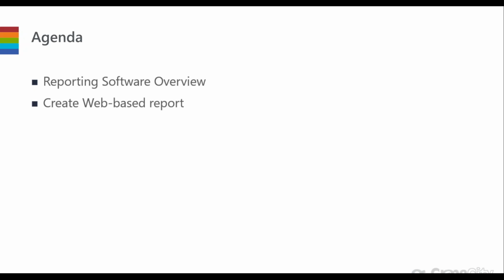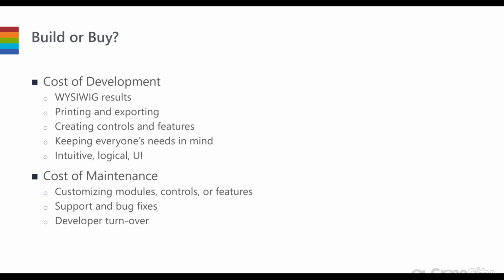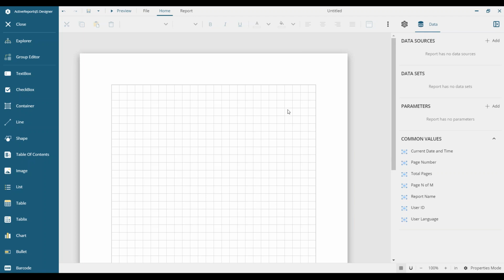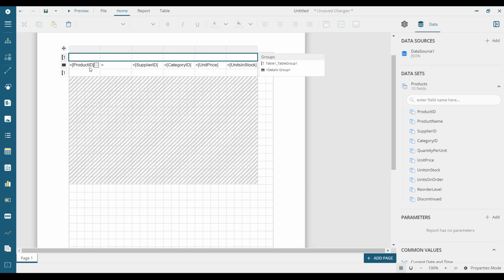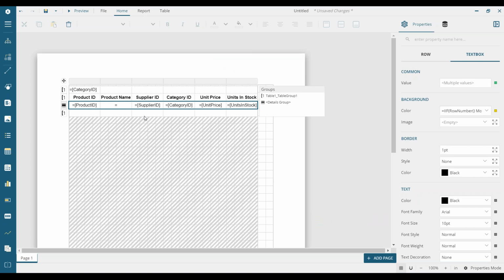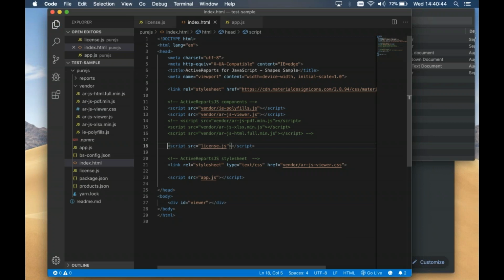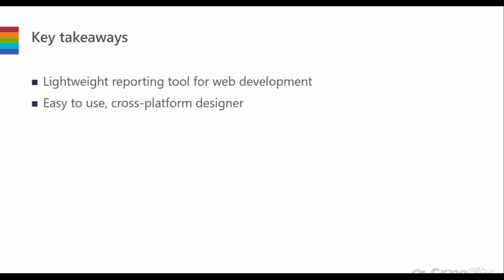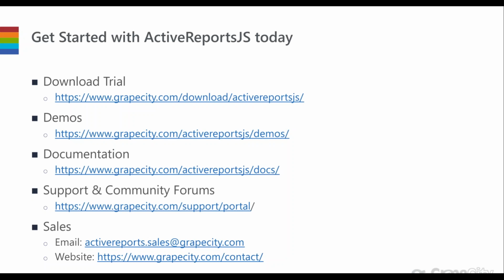Creating Web Applications with Reports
Join the ActiveReports team for an introduction to our newest JavaScript reporting solution: ActiveReportsJS.

A JavaScript version of the ActiveReports .NET reporting tool, ActiveReportsJS offers a similar set of features, now for web-based applications. Supported on Mac, Windows, and Linux operating systems, ActiveReportsJS includes several components – an engine for generating reports, a viewer for viewing your reports, and a designer for creating and modifying your reports.

In this webinar recording, we cover generating JavaScript reports, the report viewer, the designer and how to export reports.

00:00 Meet the ActiveReports Team
00:57 Preview the ActiveReportsJS Webinar
02:28 Meet the ActiveReports Audience
04:01 Review the Challenges of Reporting Software
08:39 Compare Buying vs Building Reporting Software
11:24 Consider the Minimum Features of JavaScript Reporting Solutions
14:09 Discover a New JavaScript Reporting Solution
16:14 Observe an ActiveReportsJS Demonstration
18:18 Use a Page Report to Create a Tabular Report
18:40 Configure a Data Source
19:28 Create a Data Set
20:41 Add a Table Control to the Report
23:58 Group Data in the Tabular Report
29:06 Customize the Tabular Report
34:05 Save the JavaScript Report
35:16 Add the Tabular Report to a Web Application
39:26 Preview the Tabular Report in the Browser
39:52 Add Exports to the Web Application
43:49 Review ActiveReportsJS
47:27 Learn More About Our JavaScript Reporting Solution
55:36 Contact the ActiveReports Team